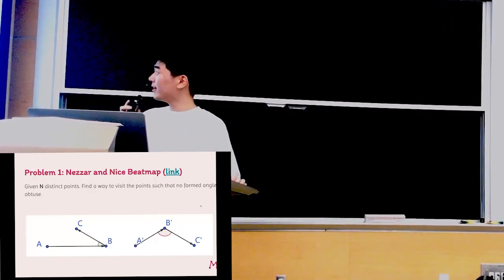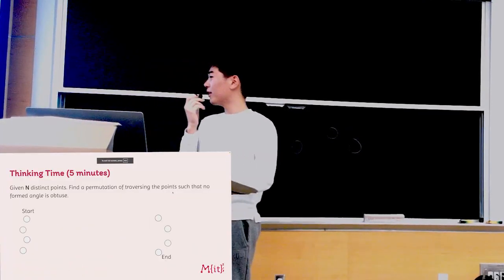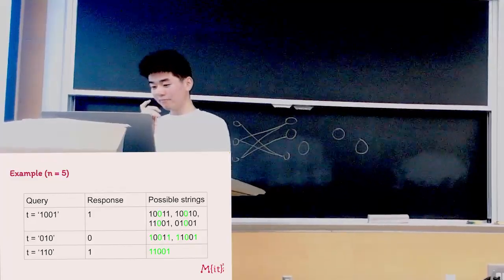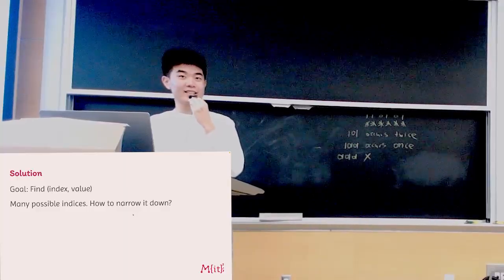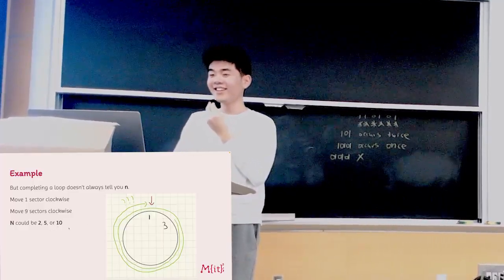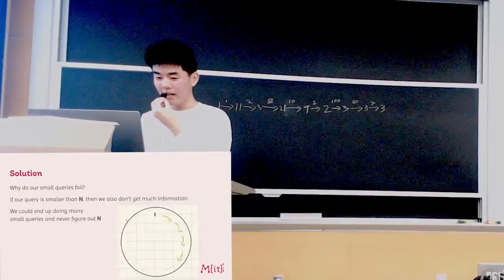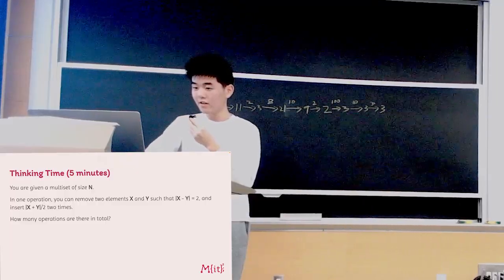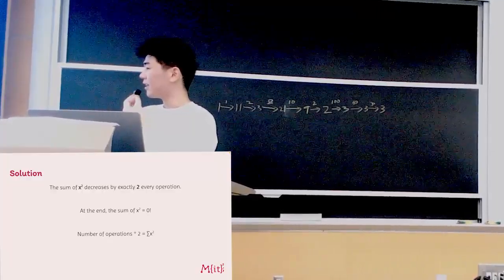MIT 6.S088 Lecture 10 (Ad Hoc)